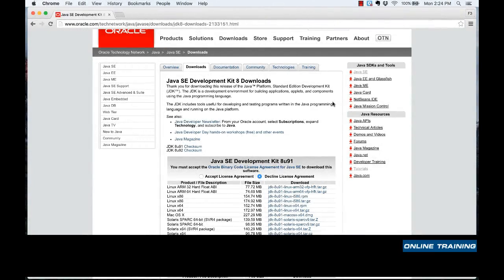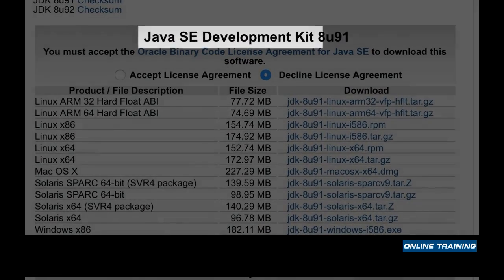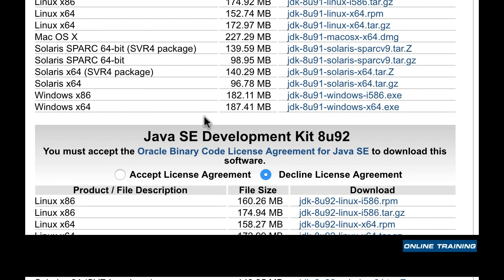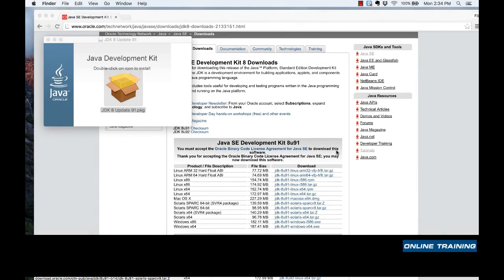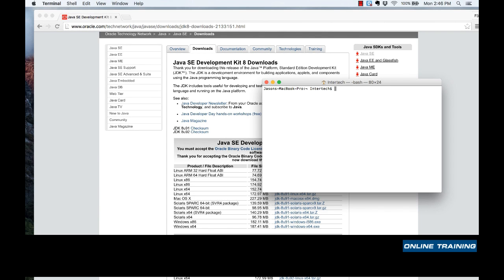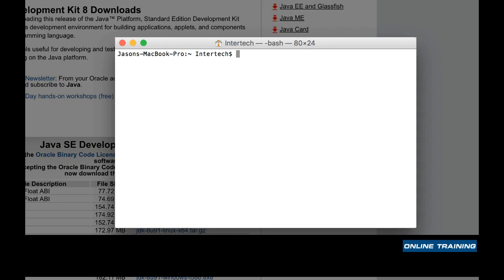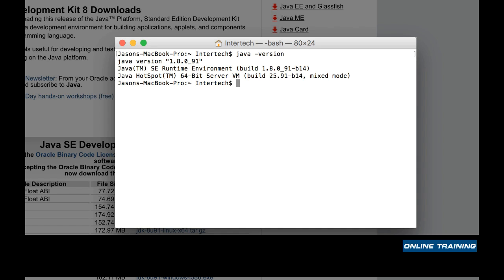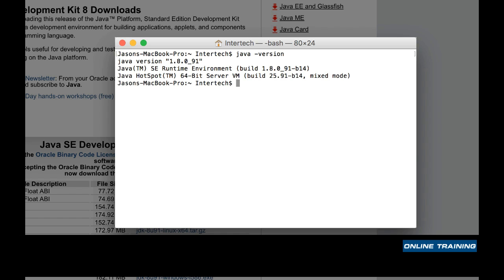How to download Java Platform (Java Development Kit) ?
This video will allow you to install Java Platform in your Operating System and there is link below to jump on oracle's offical website to download Java development kit:

What is Java Development Kit ?

Answer :
               The Java Development Kit is an implementation of either one of the Java Platform, Standard Edition, Java Platform, Enterprise Edition, or Java Platform, Micro Edition platforms released by Oracle Corporation in the form of a binary product aimed at Java developers on Solaris, Linux, macOS or Windows.